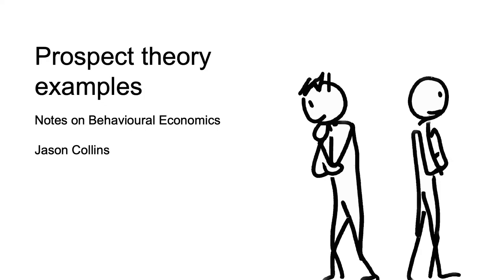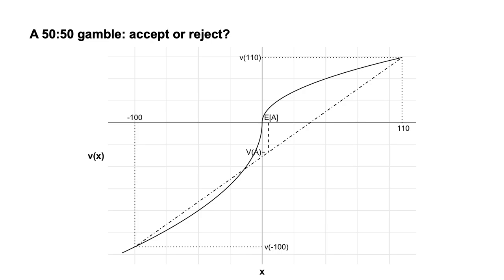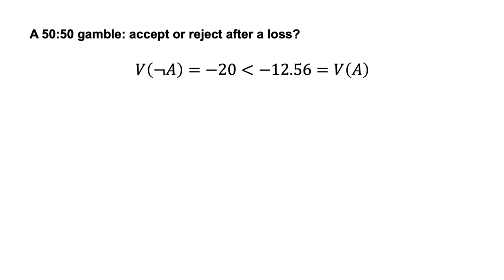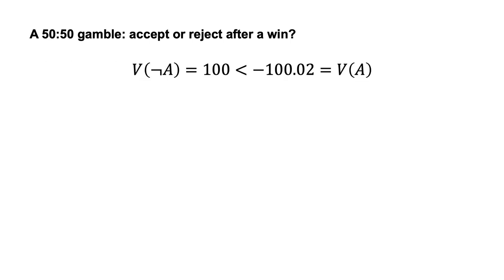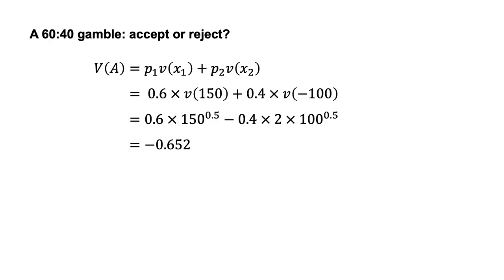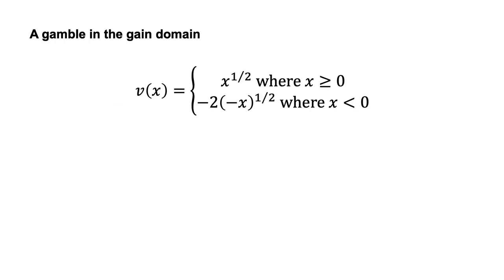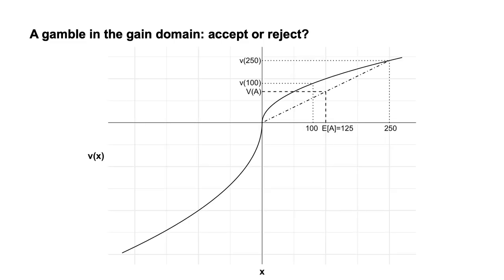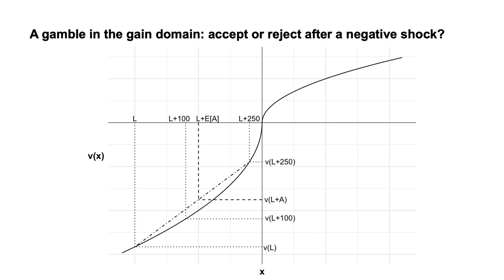Prospect theory examples I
This video provides several mathematical examples of prospect theory for the Prospect theory playlist in Notes on Behavioural Economics.